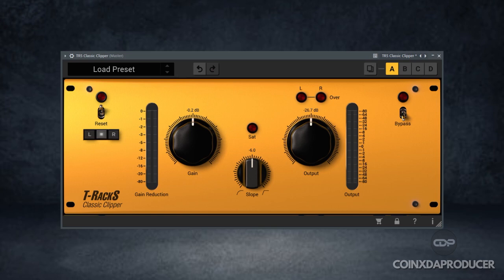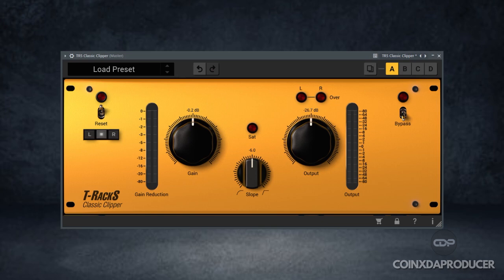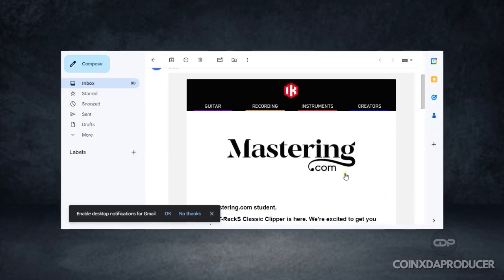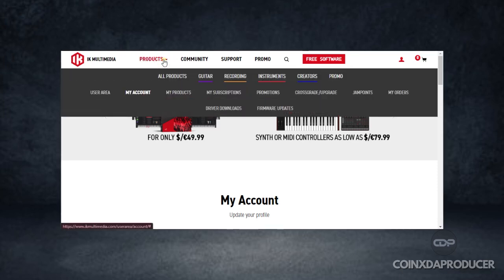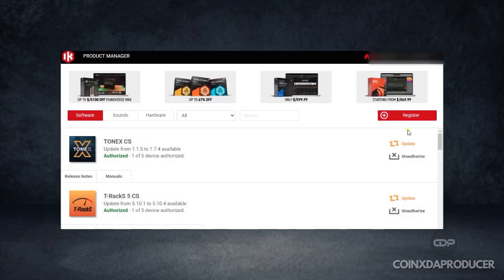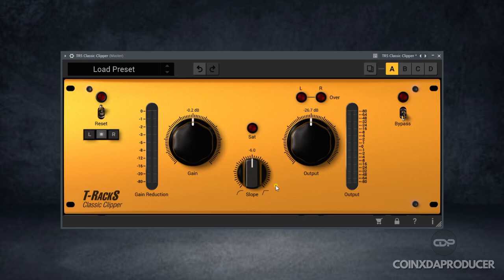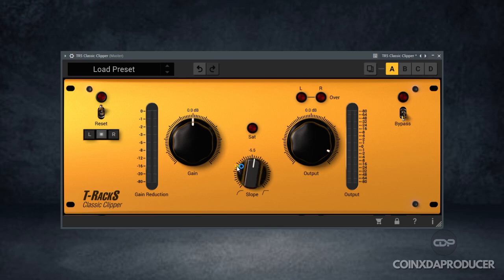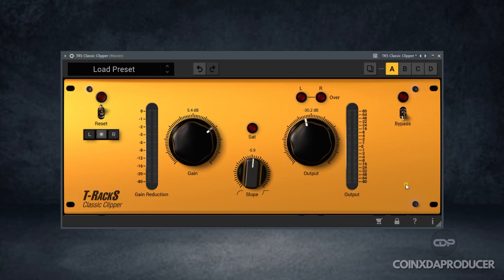Mastering.com Freebie T-RackS classic clipper update!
TIMESTAMPS:
0:04 - Introduction and explanation of the plugin giveaway
1:05 - Guide on how to set up the T-Rex Classic Clipper plugin
2:39 - Overview of the interface and features of the plugin
4:35 - Mention of resizable option and potential tutorial request
4:51 - Conclusion and encouragement to get the free plugin activated

In this video, I want to share some exciting news with you - a free giveaway of the T-Rex Classic Clipper plugin from mastering.com. If you've been following my previous videos, you might remember that I mentioned this plugin as one of my favorite freeware options for mastering. However, there was a slight delay in getting the serial key to unlock the plugin. But don't worry, I finally received it in an email from mastering.com.

Now, let me guide you through the process of setting up the T-Rex Classic Clipper plugin. First, access the email from mastering.com where you'll find instructions on how to set it up. You'll be directed to the IK Multimedia website, where you need to log in and head to the promotions area to unlock your serial. Copy the serial key and open the IK Multimedia manager. Register the plugin by pasting the key and hitting the register button. Once that's done, you'll have the Classic Clipper fully registered and ready to use.

Now that we've got the plugin set up, let's take a closer look at its interface and features. The interface is simple yet effective, with options to reset the plugin, control gain reduction, monitor saturation, adjust the slope of limiting, and regulate the output. It also includes a bypass button, an AB section, and preset options. And don't forget, the plugin is resizable for your convenience.

If you're interested, I can create a tutorial on how to use the T-Rex Classic Clipper to enhance the loudness of your tracks. In the meantime, go ahead and get your freebie activated by grabbing your serial key from your email and following the steps I've mentioned.

Eric Bowman:
Sounds You Know 200 Vital (v.1.5+) Presets: